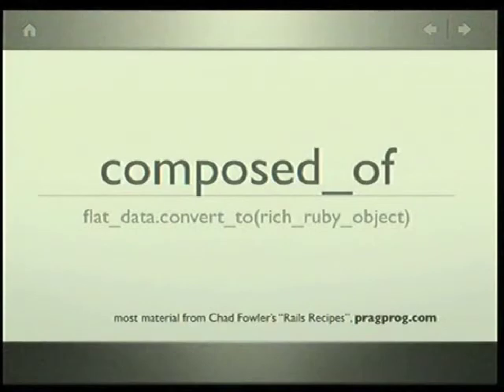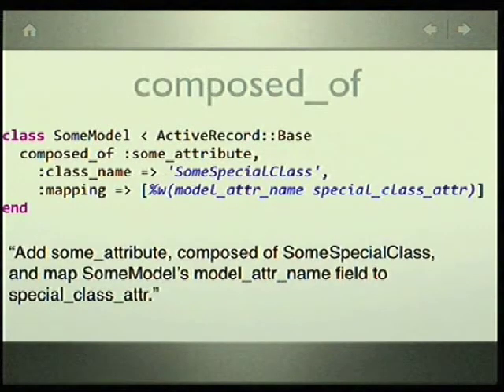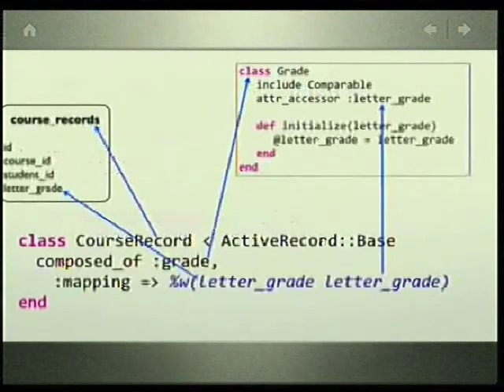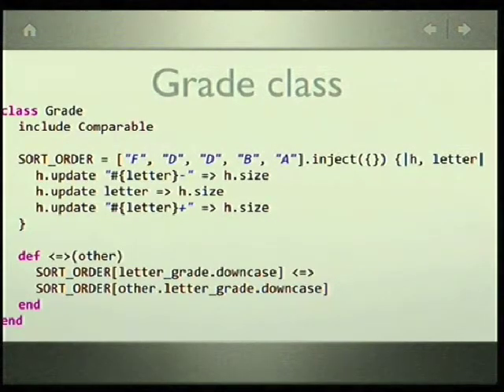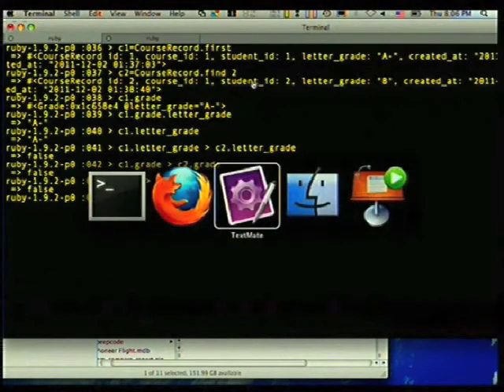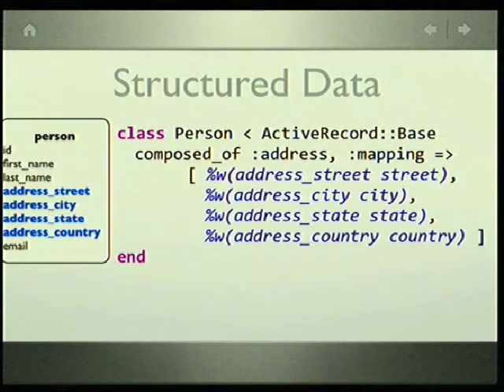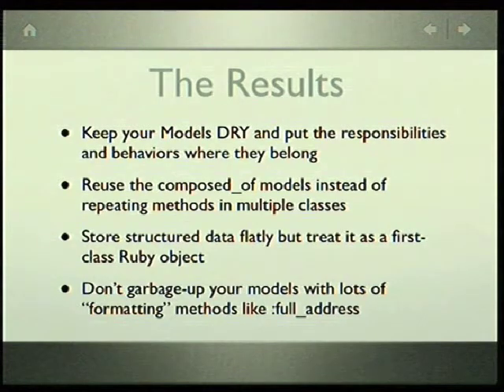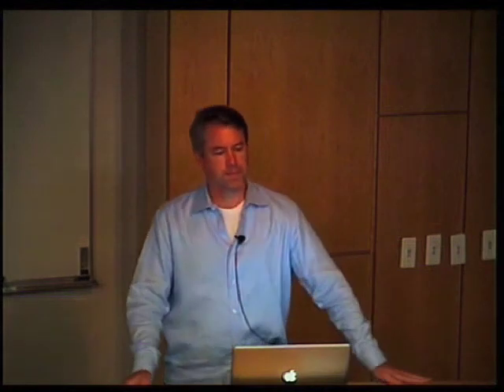Converting Flat Data into Rich Ruby Objects with :composed_of — SD Ruby Podcast (Episode 110)